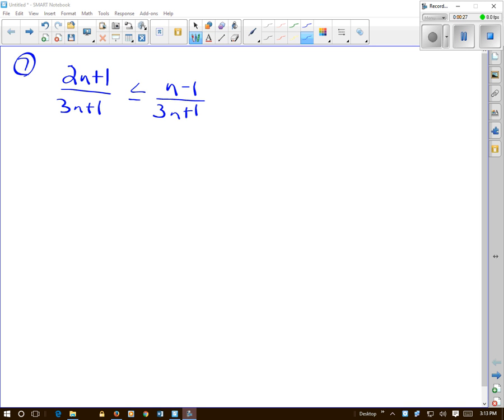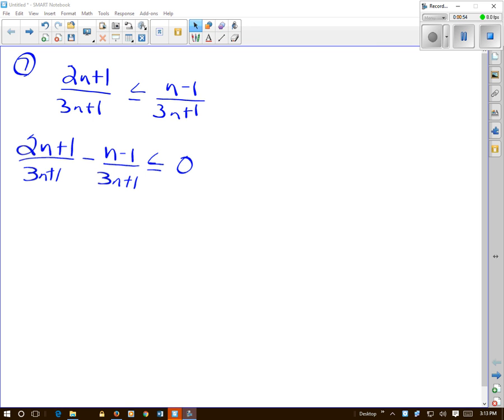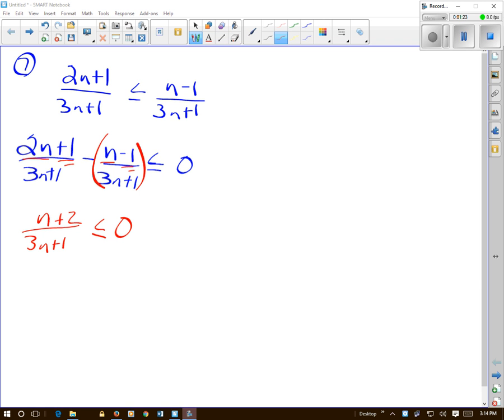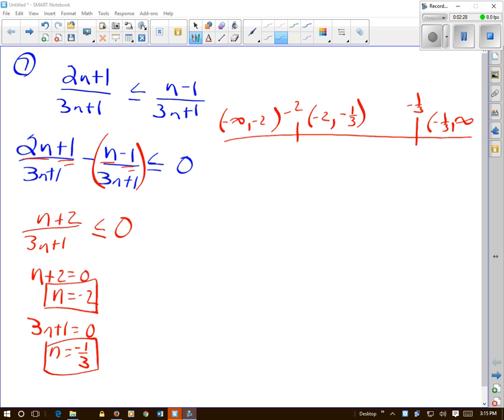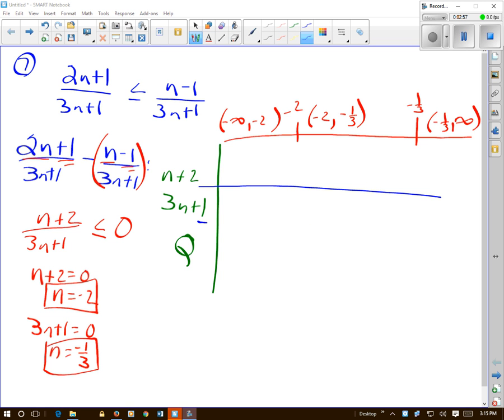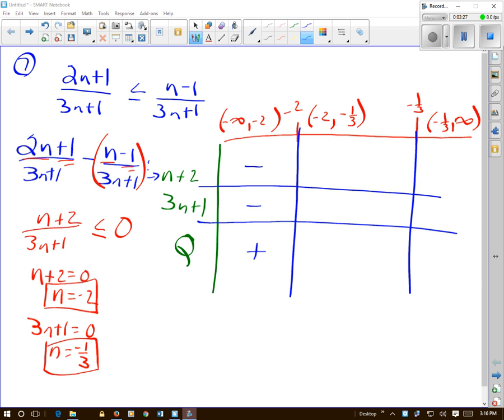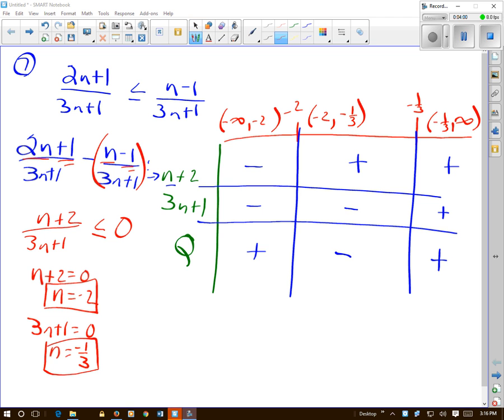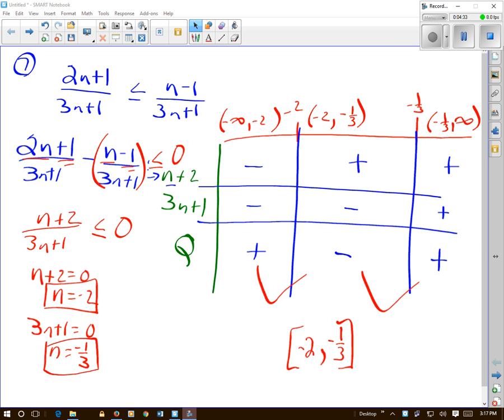2 6 Non linear inequalities